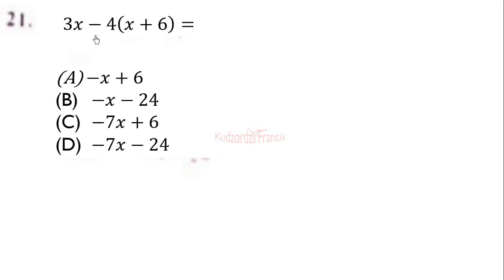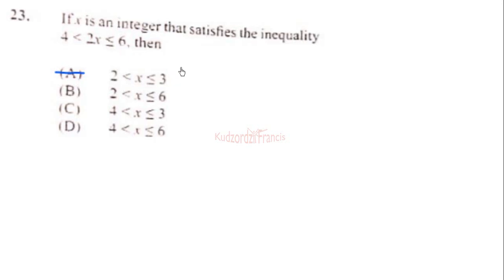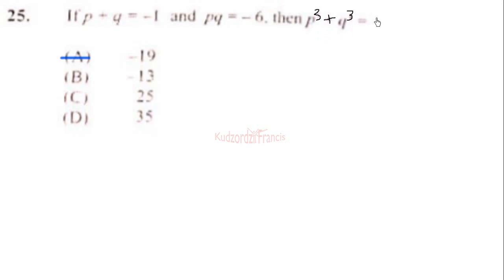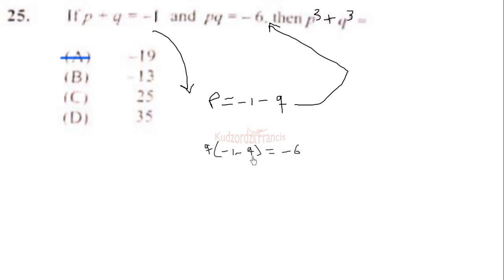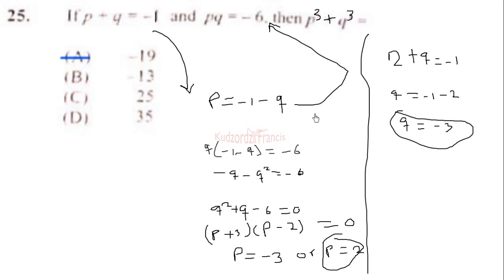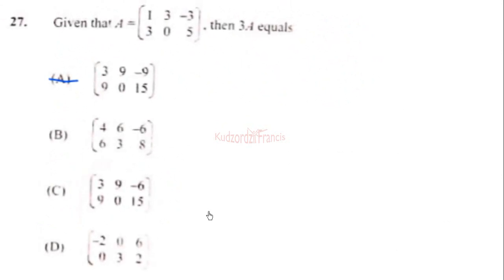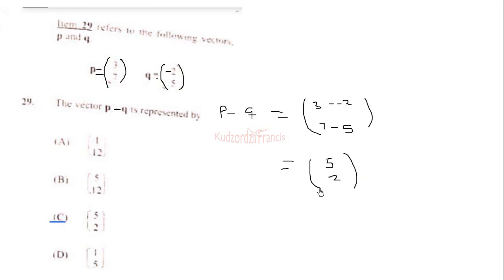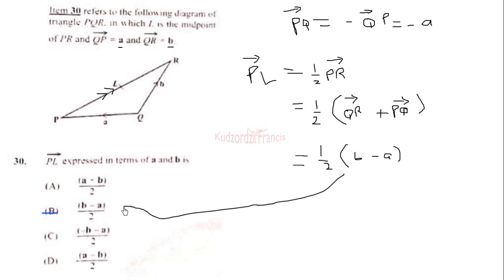CXC CSEC July 2020 Mathematics paper 1 questions 21 to 30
CSEC July 2020 Mathematics paper 1 questions 21 to 30 have been solved.